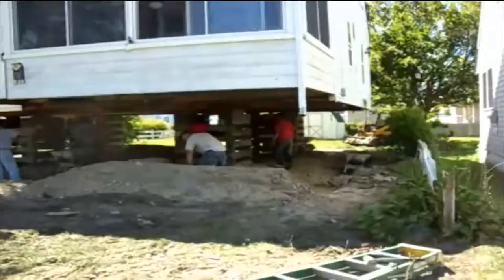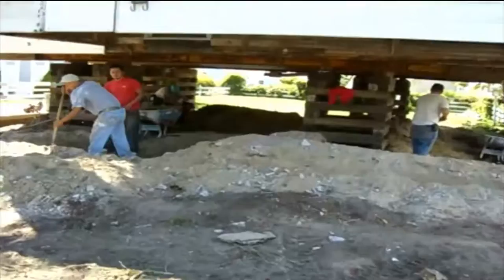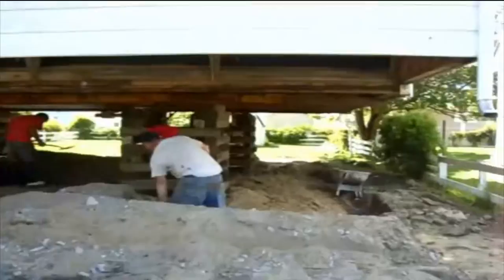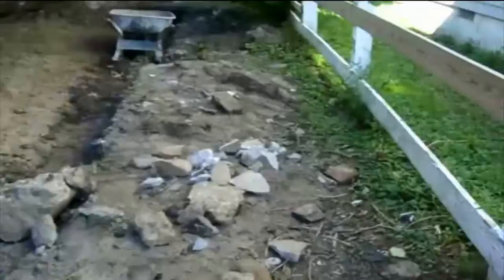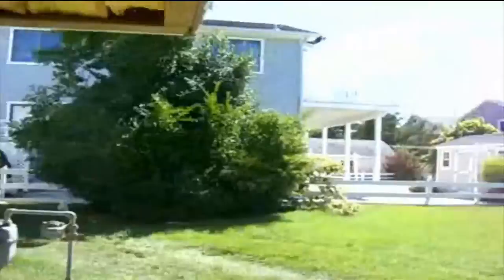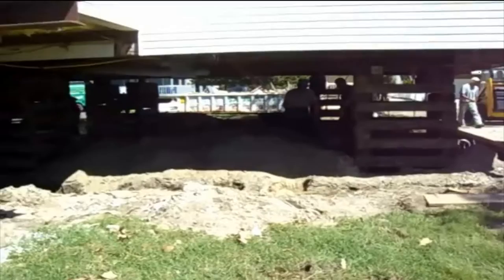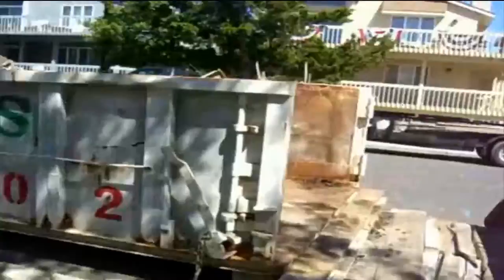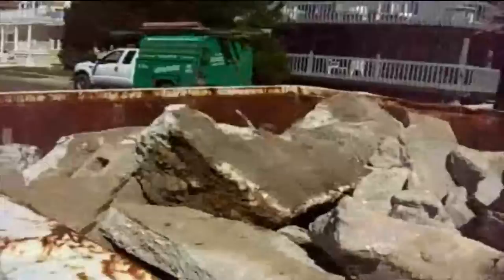Dave Augustine takes you under the house lift!